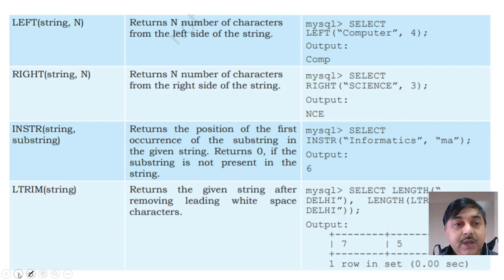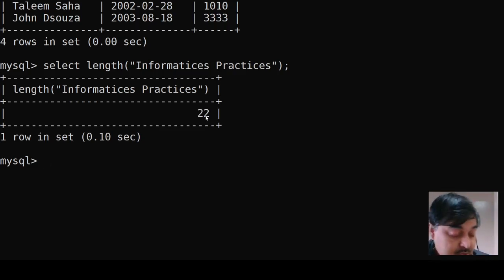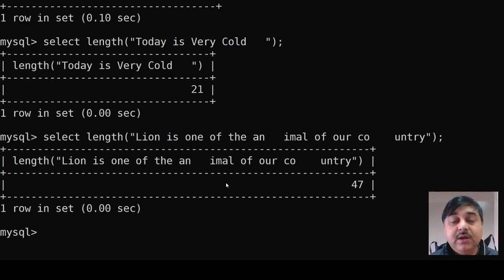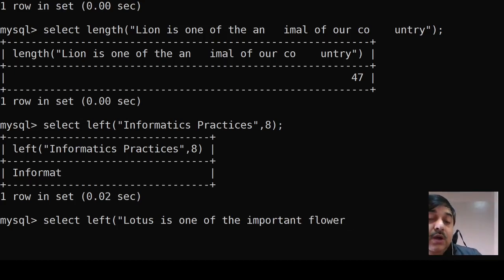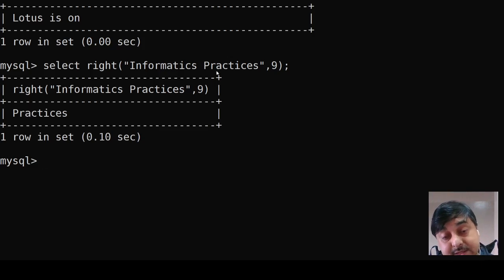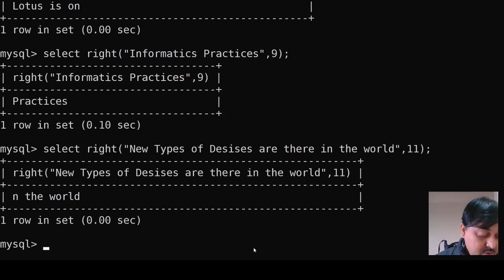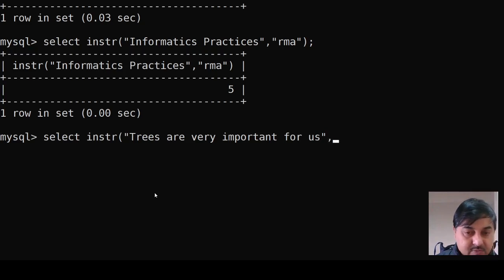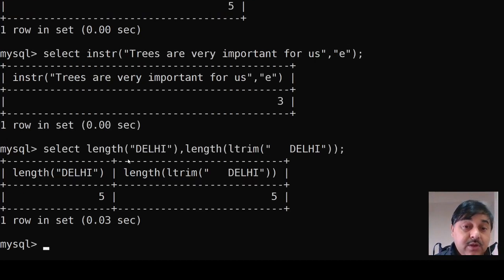SQL FUNCTION STRING LENGTH LEFT RIGHT INSTR LTRIM P5